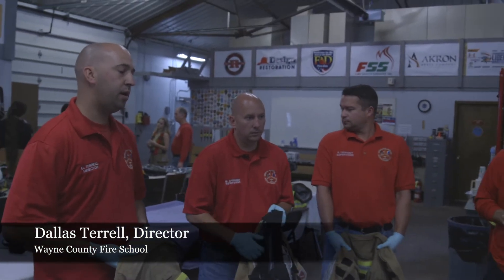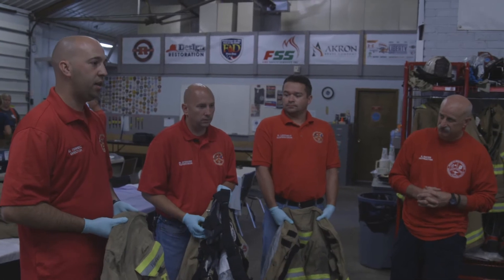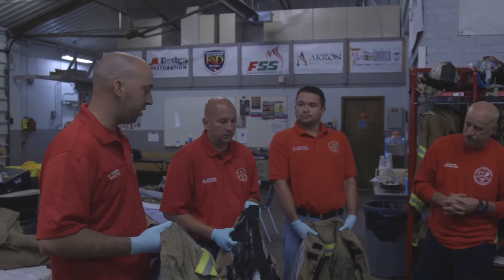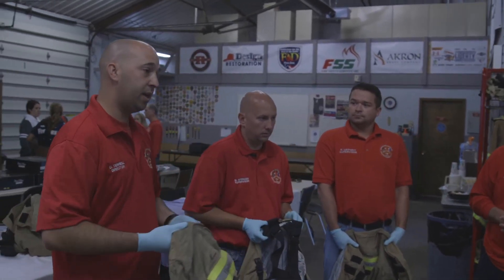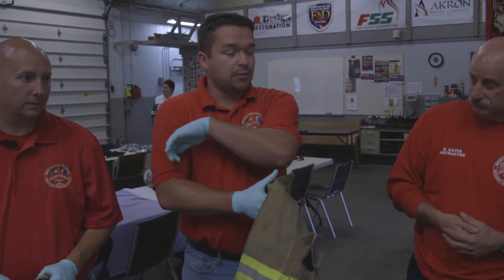Firefighter Feedback on TECGEN71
Firefighters at the Wayne County Fire School put TECGEN71 to the test. TECGEN71 is an exclusive outer shell by Fire-Dex.